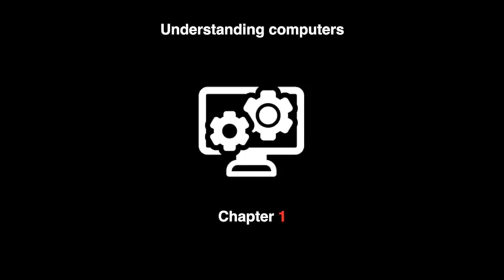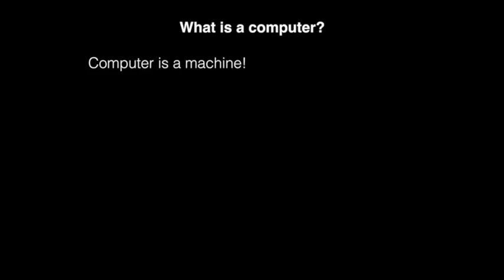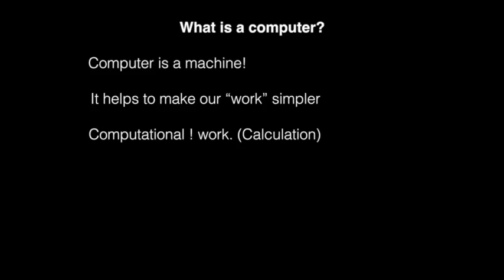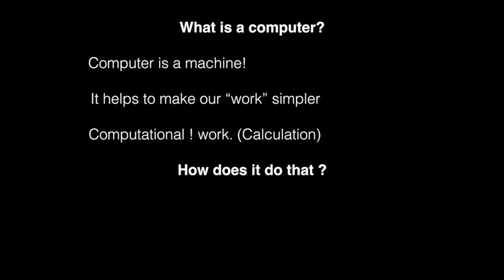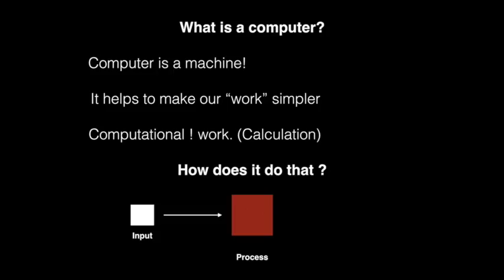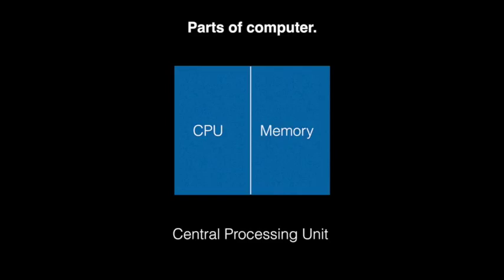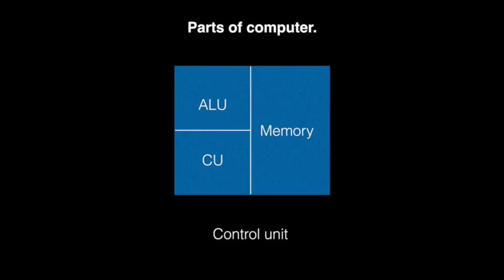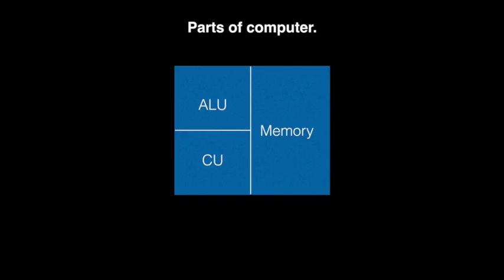Understanding computers : Chapter 1 (Introduction)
This is the first chapter of Understanding computers.
It very briefly talk about computers and its parts